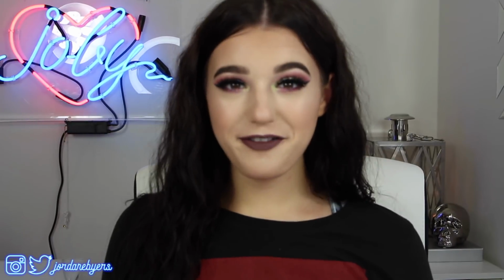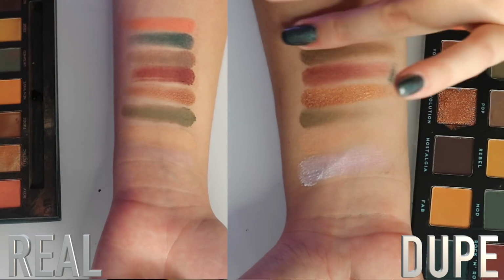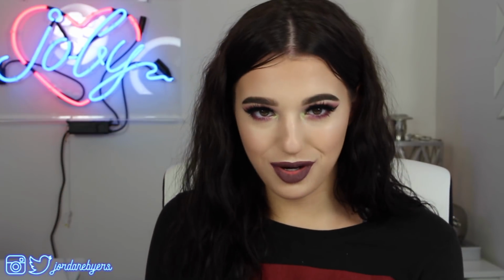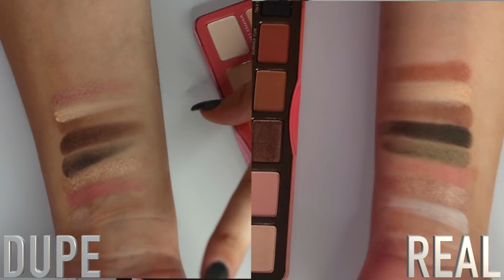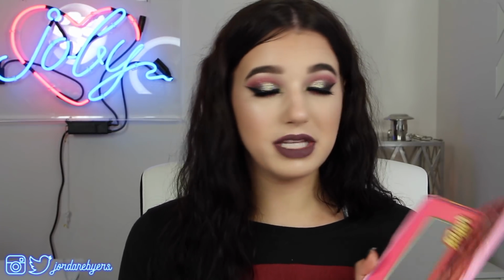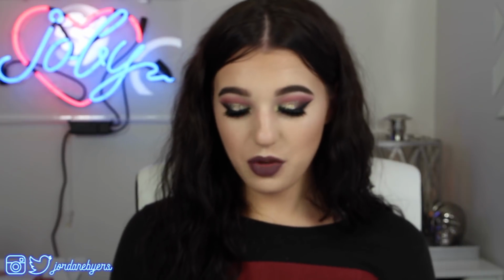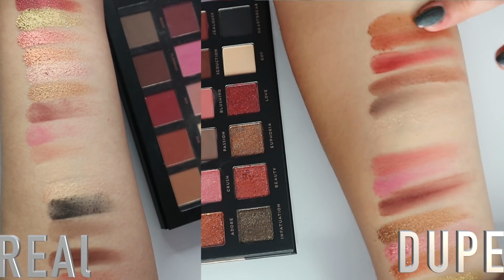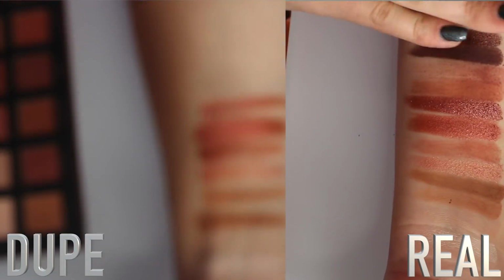DUPES FOR SUBCULTURE, MODERN RENAISSANCE, HUDA ROSE GOLD, CAT'S PAJAMA'S. | Jordan Byers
Code: JORDAN10
DUPES FOR SUBCULTURE, MODERN RENAISSANCE, HUDA ROSE GOLD, CAT'S PAJAMAS. ♡

Hi, my name is Jordan Byers & I have an obsession with makeup and GLITTER. I am an 18 year old girl who likes to make product reviews and talk about all things beauty & sometimes fashion on my self titled youtube channel. I am going to college at FIDM (Fashion Institute of Design & Merchandise) to study Beauty Industry Merchandise & Marketing. So no, I am not a makeup artist, but instead a regular consumer just like everyone else! A few of my favorite brands: Makeup Geek, Jeffree Star, Kylie Cosmetics, Lime Crime, Anastasia Beverly Hills, & House of Lashes. My whole youtube career started in my unfinished basement with a Canon t5i & a couple of makeup products. Trust in the LORD with all your heart And do not lean on your own understanding. In all your ways acknowledge Him, And He will make your paths straight. -  Proverbs 3:5-6
XOXO, Joby